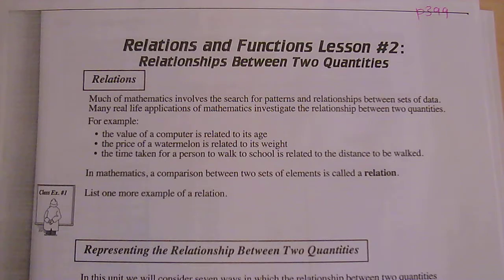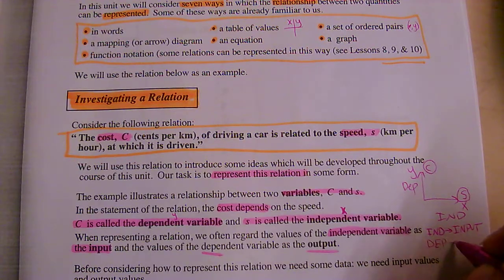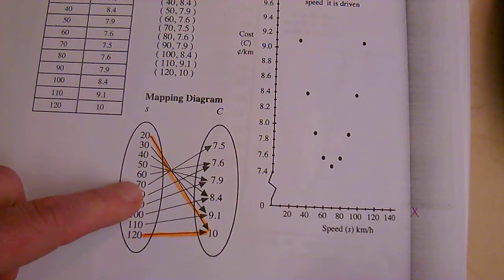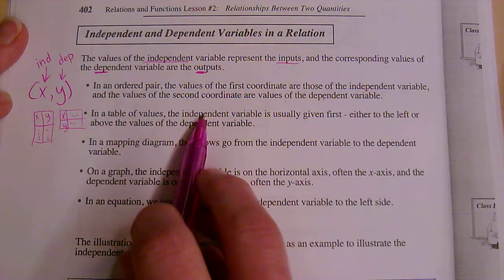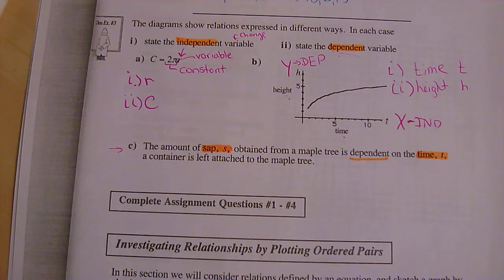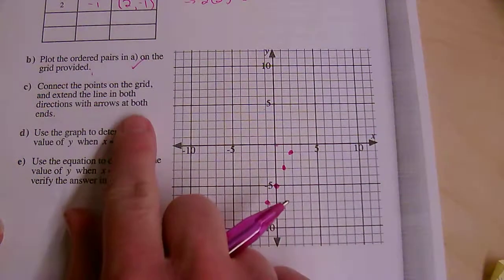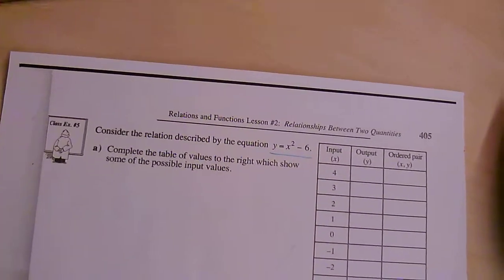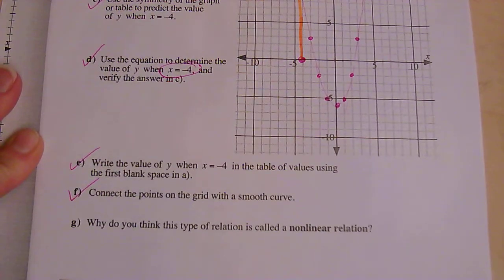10-C G2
Relationships between two quantities.